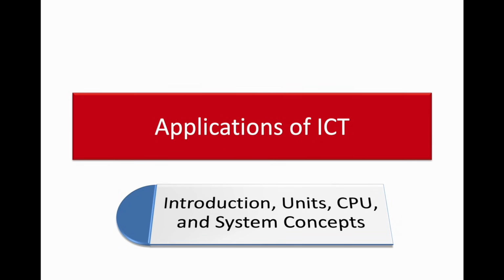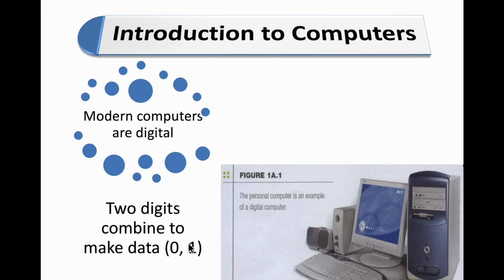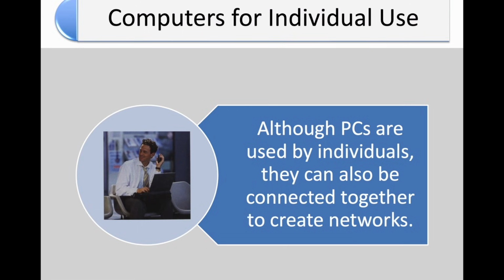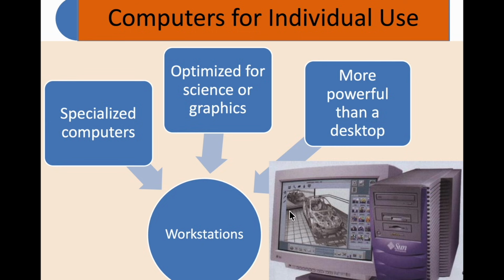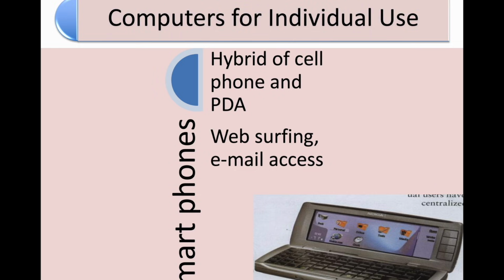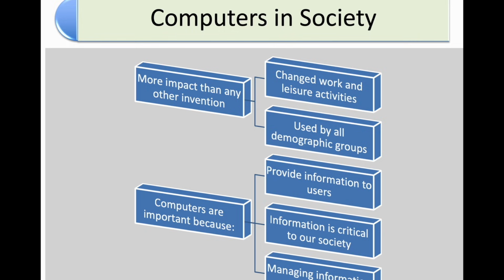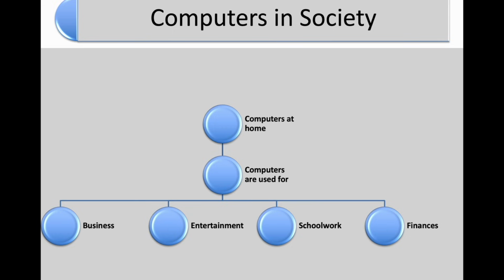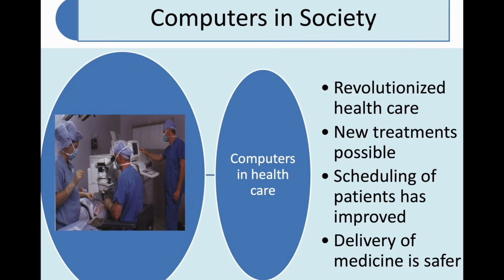Lecture 1: Basics of Computers and its usage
In this lecture, we will discuss about the basics of computers and its usage in society.